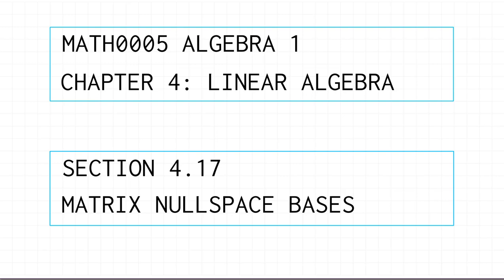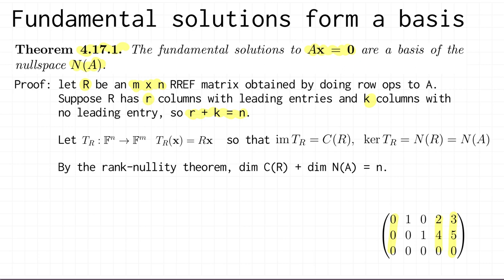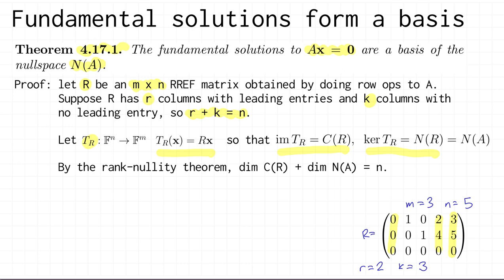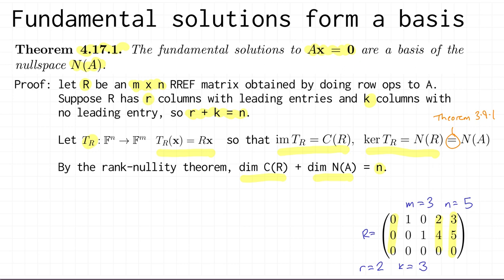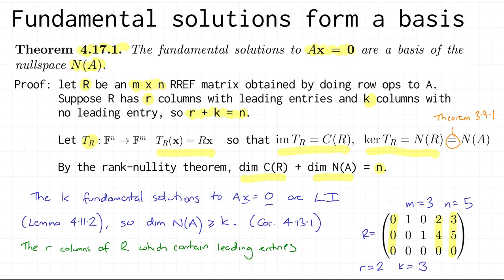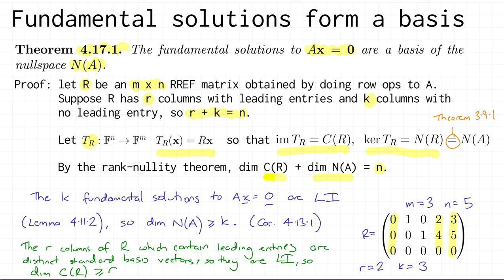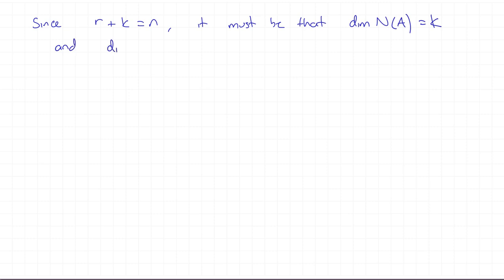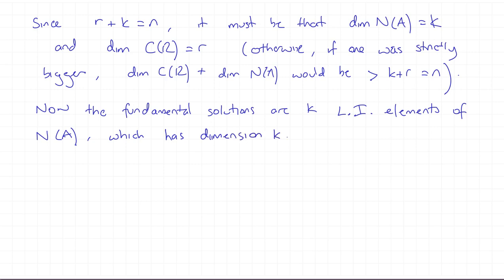4.17 matrix nullspace basis